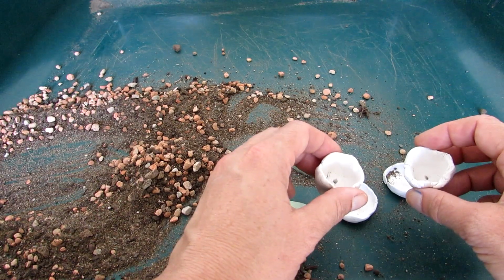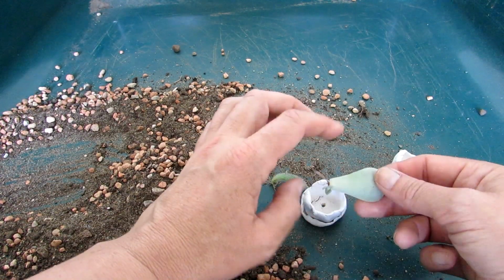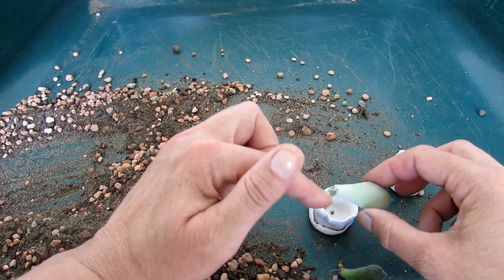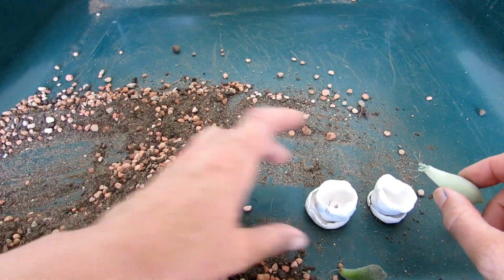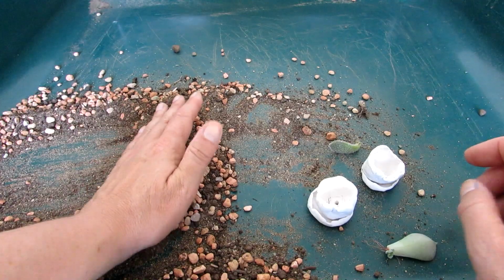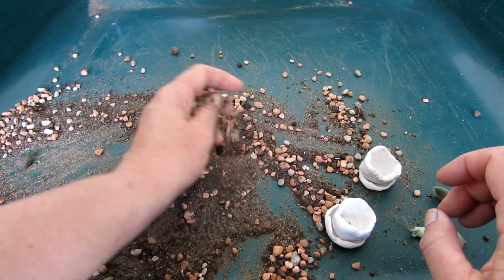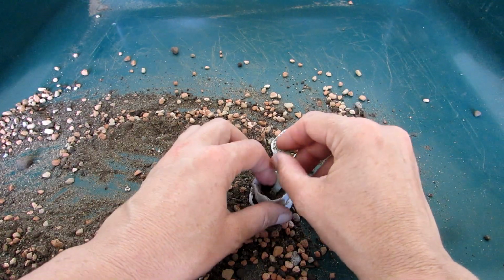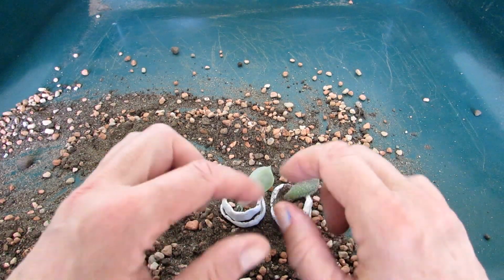Propagating Succulents from their Fleshy Leaves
Hi Guys :-D In this video I pot up 2 different succulent plant leaves into tiny pots, these Succulent leaves have formed into baby plants and I show you How I do it :-D